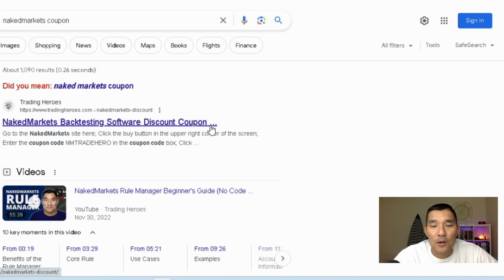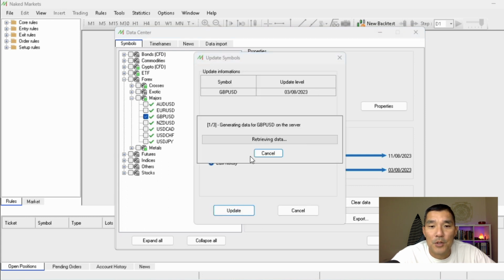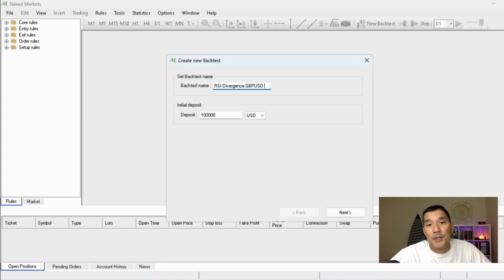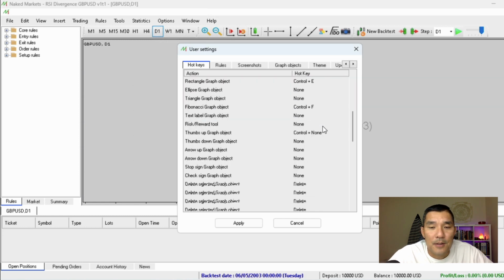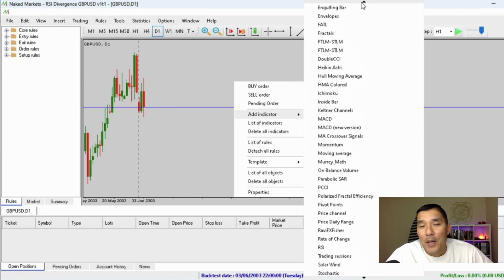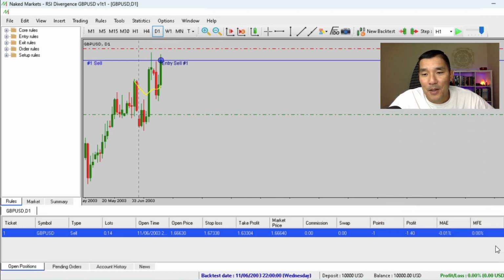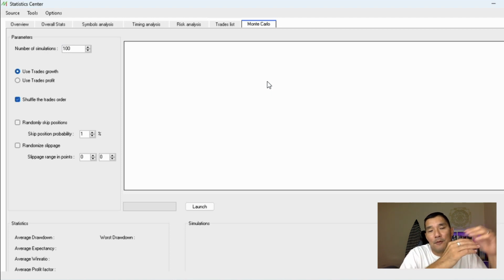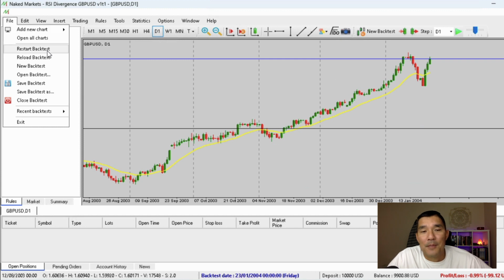How to Set Up Your First Backtest in NakedMarkets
This tutorial video will show you how to set up your first backtest in NakedMarkets backtesting software. Learn how to download historical data, add indicators and execute trades. I'll also show you how to use Stat Center, a comprehensive analytics suite that will give you all the statistics you need to know about your trading strategy.

Nostr: npub1v5ty092cnhtt6aehn0csu9mhfk0yprqz8335ae0y2y07fk95vmmqrn26pk